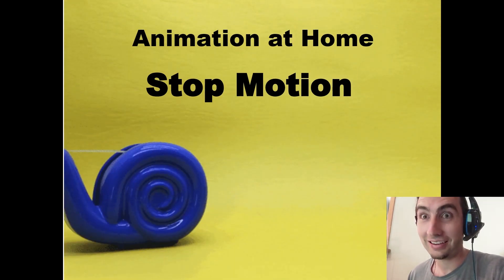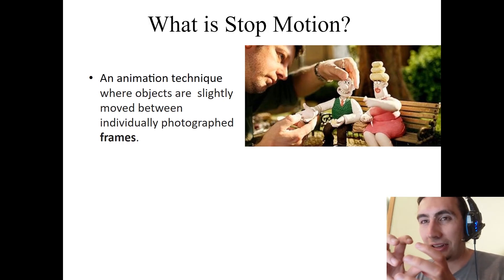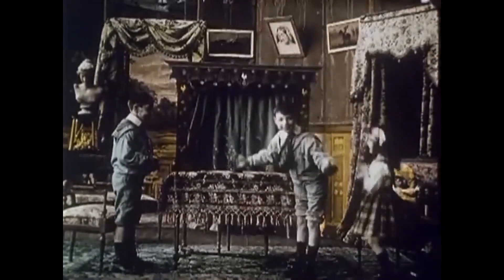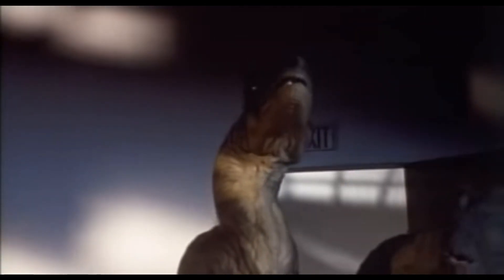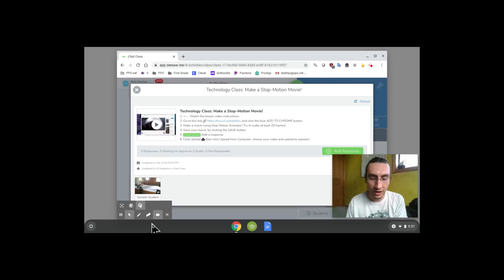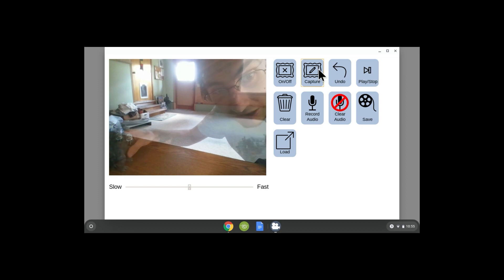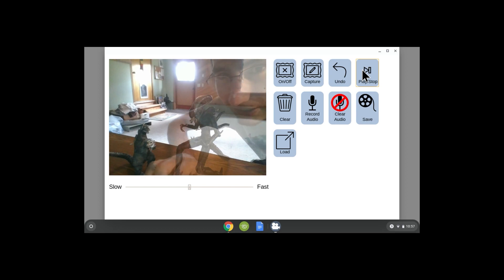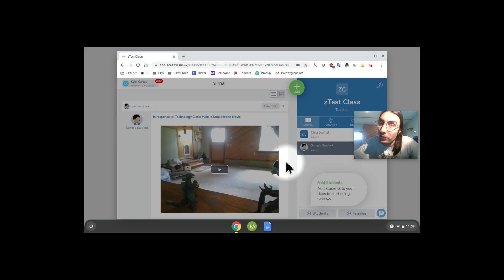Stop motion Animator Chromebook Tutorial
In this video I describe basic animation vocabulary, I go over the history of stop-motion, and I teach how to make your own stop-motion videos at home using Stop Motion Animator and upload it to the Seesaw learning platform.